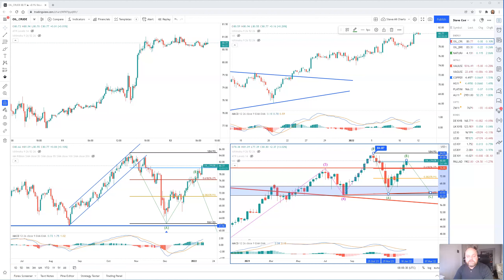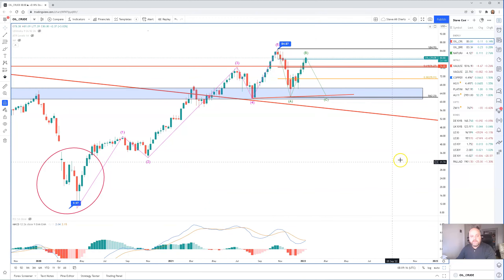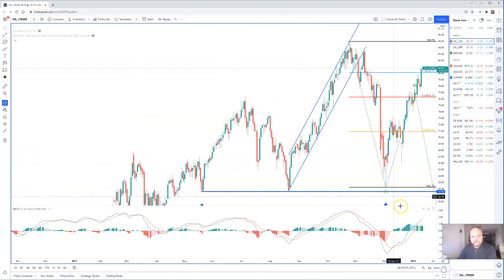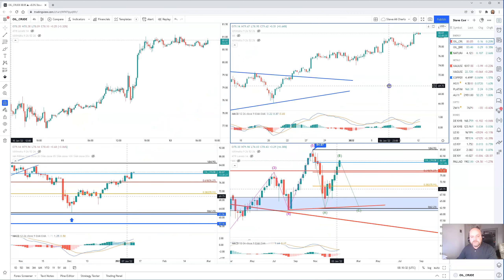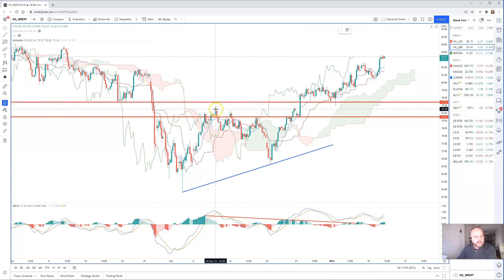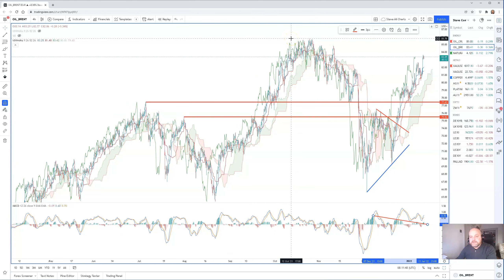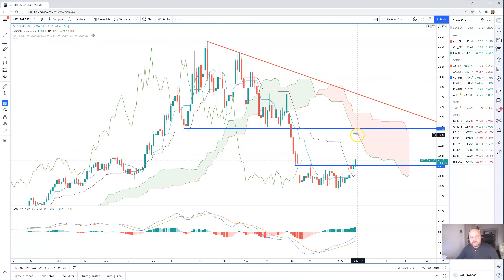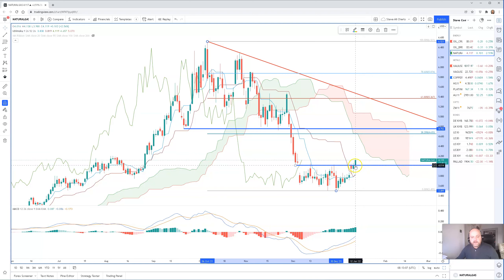Firmer tone in Energy markets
Oil prices posted strong gains on Tuesday with optimism that the Omicron impact would be short lived and demand would strengthen later in 2022.

Crude was also underpinned by expectations that OPEC+ would keep tight control of markets.
A weaker dollar also provided an element of support and WTI posted strong gains to above $81.0 p/b at the European close.

API data recorded an inventory draw of 1.1mn barrels compared with market expectations of close to 2.0mn.

WTI traded around $81.30 p/b on Wednesday and close to 2-month highs of $81.65 p/b with Brent around $83.60 p/b and also close to 2-month highs.

Access more Trading Signals and Trade Ideas From FCA Regulated Experts Signal Centre